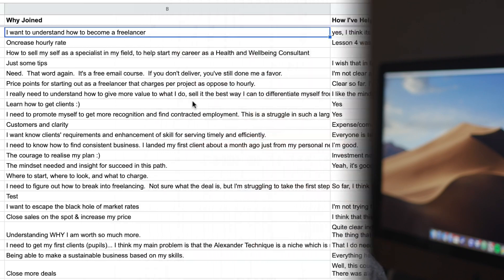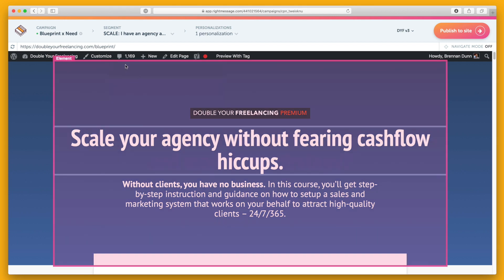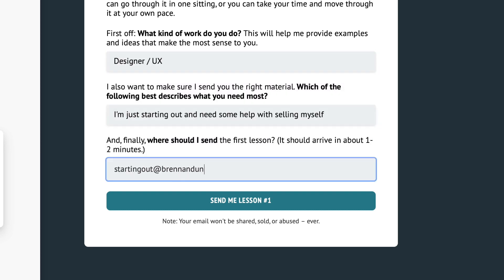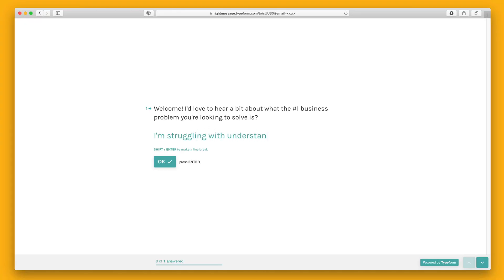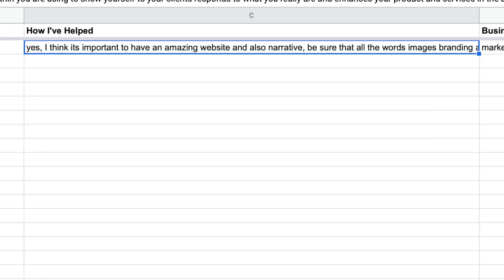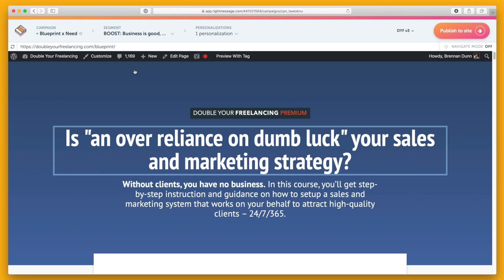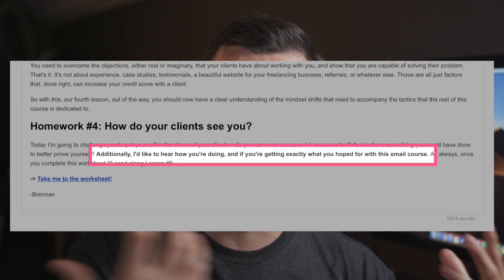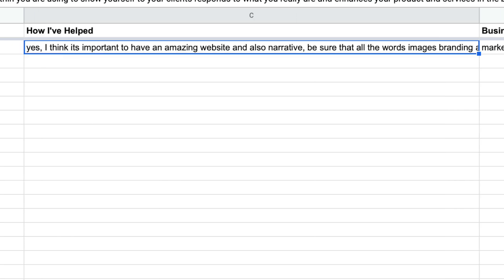How To Collect SEGMENTED Voice of Customer Data - On Autopilot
This is a question that comes up pretty frequently:

"I want to start personalizing my content, but I'm not sure where to start."

Is this you? Awesome. Because in this video, I'm going to share with you a VOC (Voice of Customer) collection strategy that I've been using for the last few years to automatically capture segmented raw language from email list subscribers.

Great copywriting is an exercise in curation, not creation. This is why people like Joanna Wiebe of Copyhackers talk about the need to capture Voice of Customer data so you can incorporate it into your sales copy.

After watching this video tutorial, you'll have a playbook for segmenting new email list subscribers and collecting raw VOC language from them that you can use to send segmented, highly-relevant and high-converting email campaigns that lead to personalized sales pages.

- Amy Hoy on writing "crispy" copy (from her article on landing pages)

Happy to also answer any and all questions you have about the strategy.

ALSO! My new masterclass on using ConvertKit is almost wrapped up. Clocking in at close to 20 hours of material, this thing is going to equip you with everything you need to effectively get more subscribers, turn more subscribers into customers, and sell more to existing customers